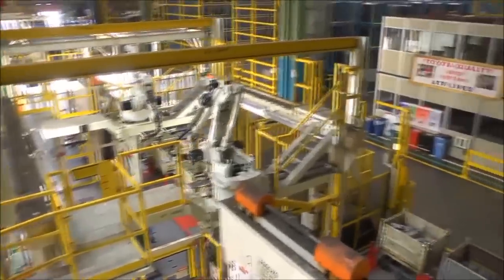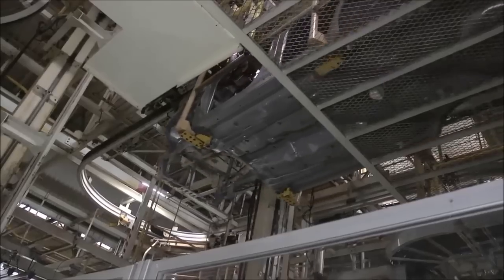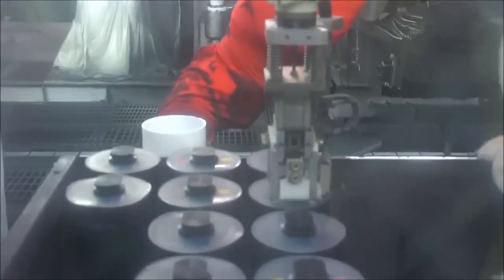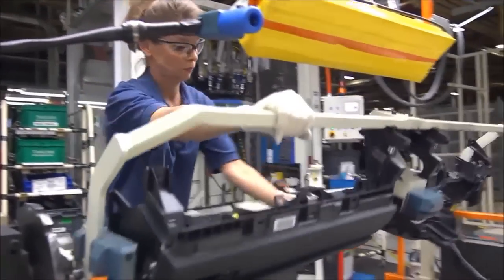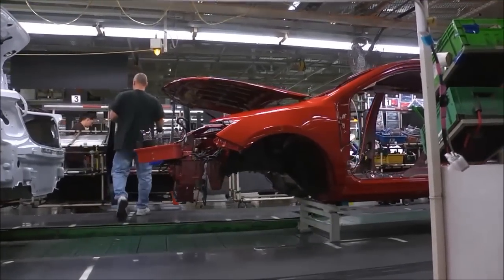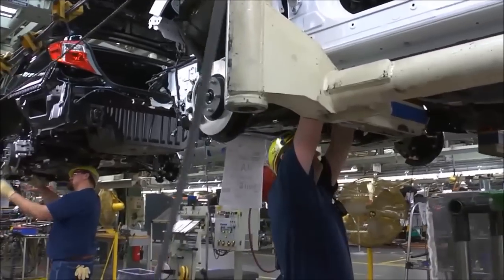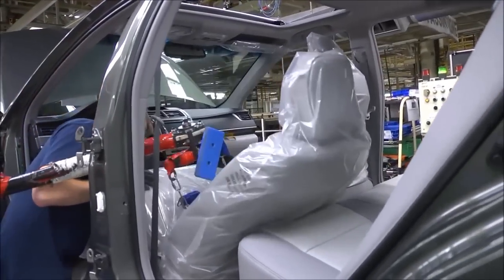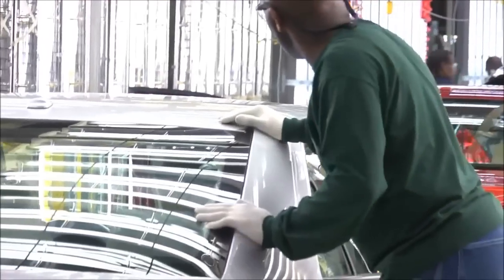Toyota Manufacturing- car marking